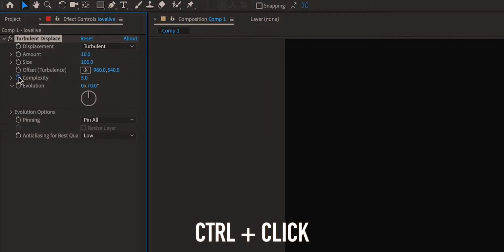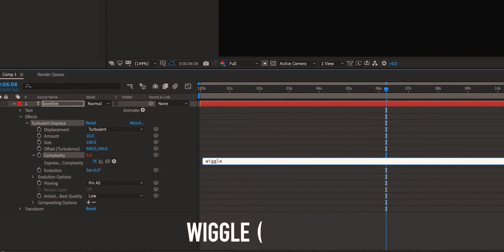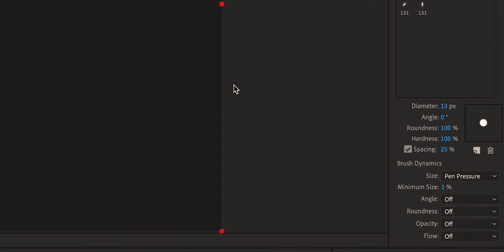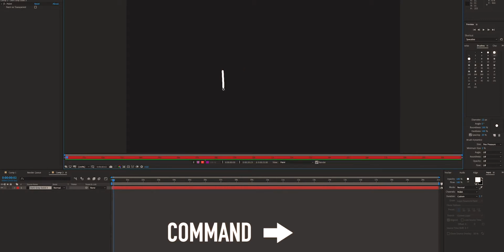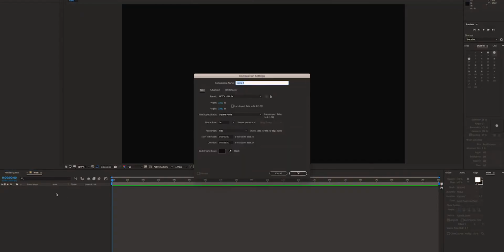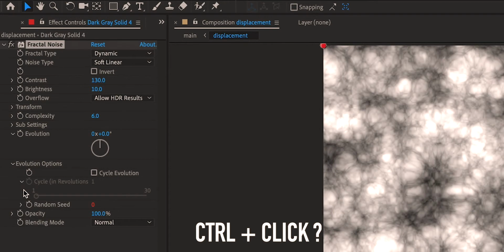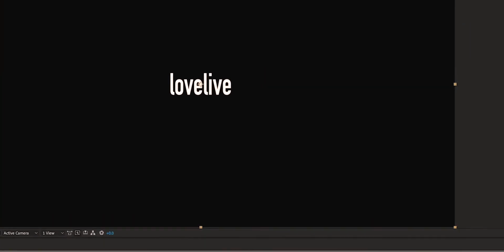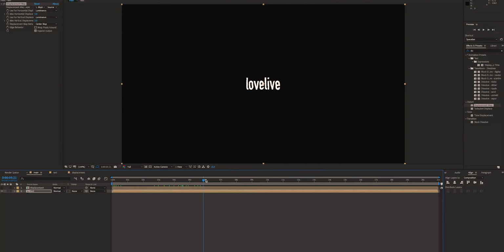3 WIGGLY TEXT - Adobe After Effects Tutorial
In this video, I teach y'all how to do some wiggly text in adobe after effects. You can always drag your completed wiggle text into adobe premiere pro via the dynamic link. This wiggly text tutorial will get you 3 different types of wiggle text with the last one being similar to a sam kolder effect.

Cameras
Sony A6400
Canon 70D
Canon G7xii
GoPro HERO5

Lenses
Sony 16-50mm
Canon 18-135

Gear
Rode VideoMicro
Camera Slider
Mini Tripod
Field Monitor
Zoom H1
Sony Lapel Mic
A6400 Cage
Light Stand